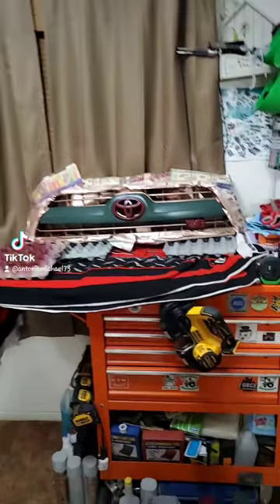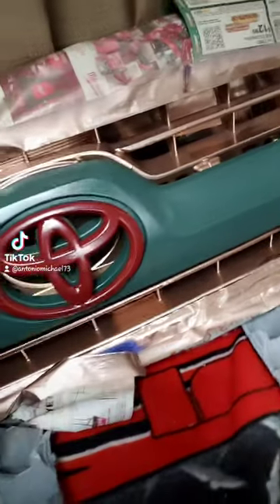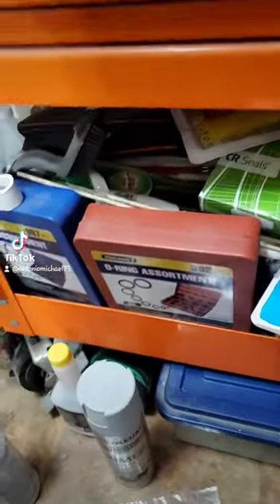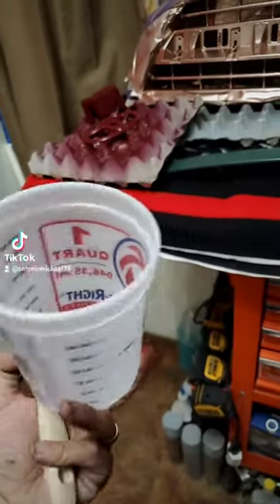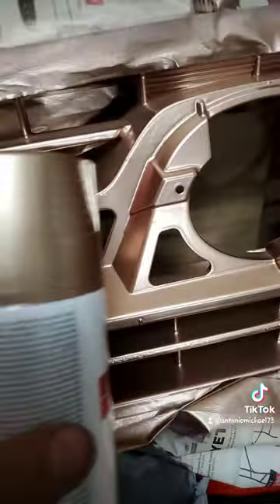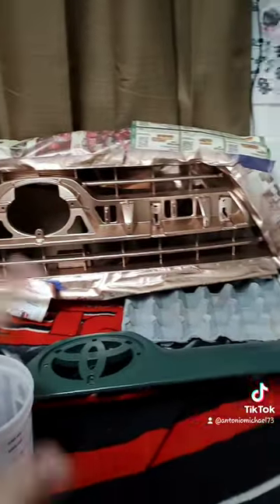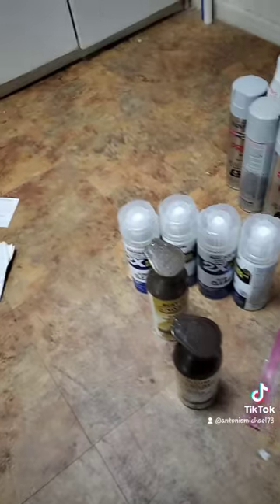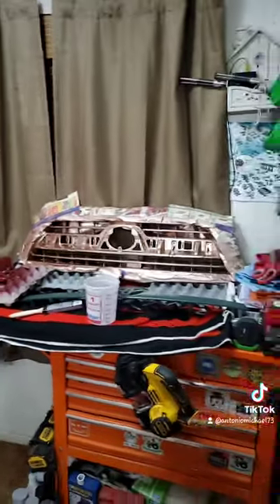Center Grill Painted Rose Gold hate it Want Bronze What It looks like with Red Emblems Green Insert